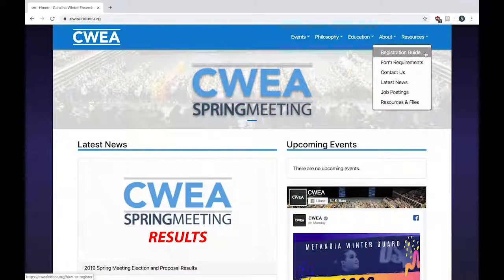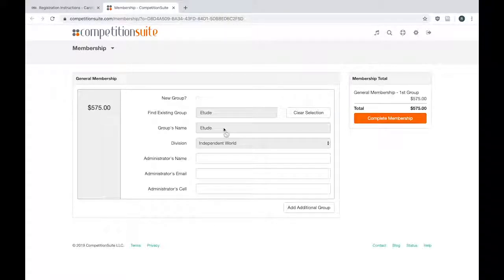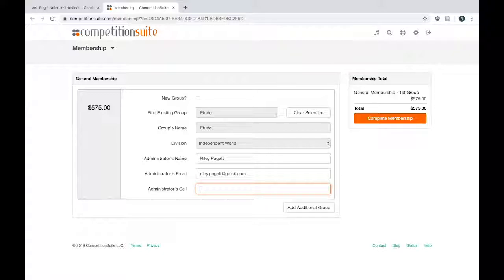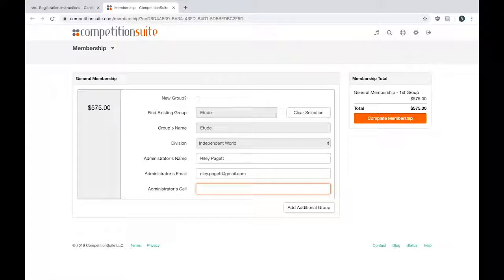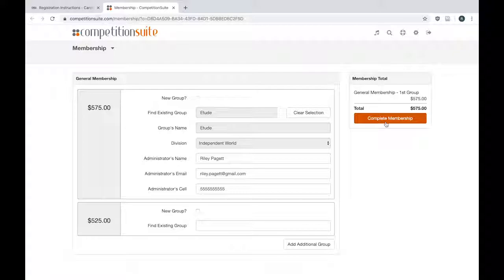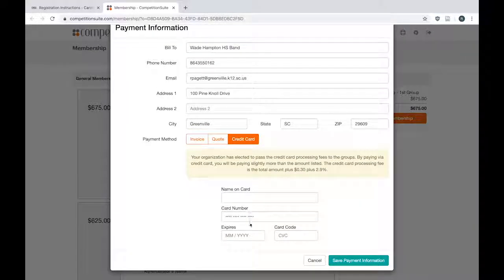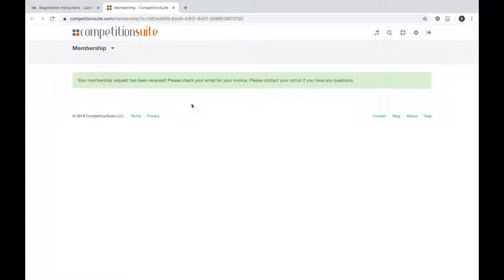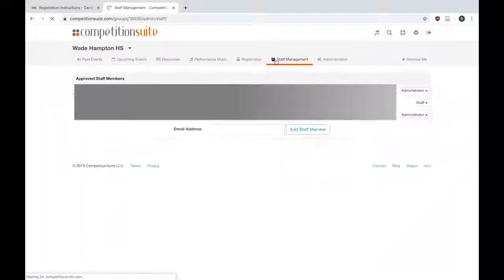2020 CWEA Registration Tips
Tips for group pre-registration for the 2020 CWEA season.